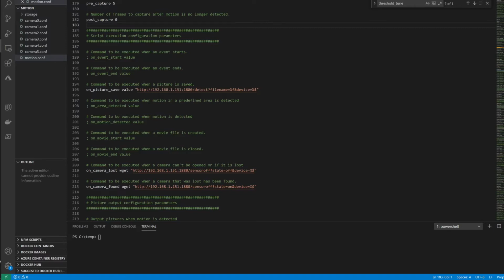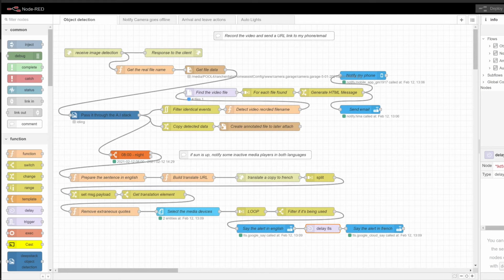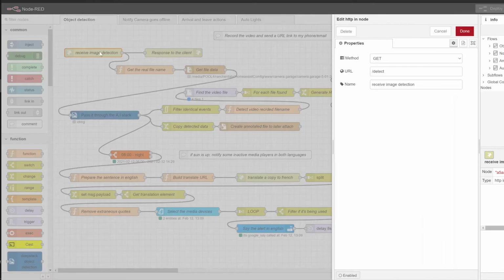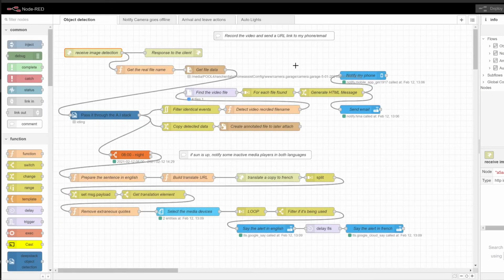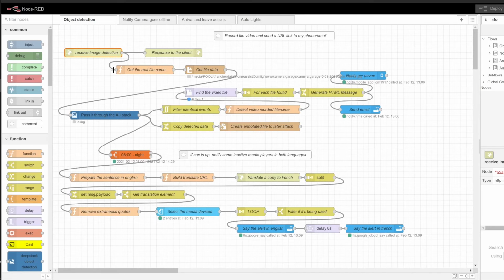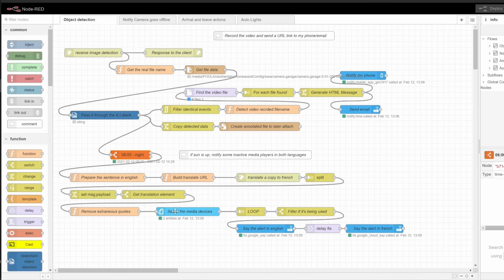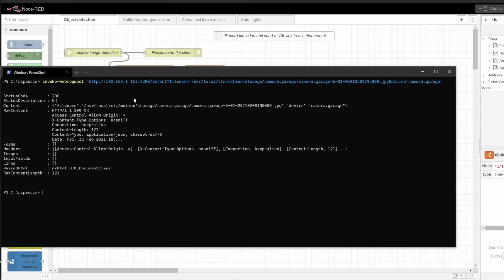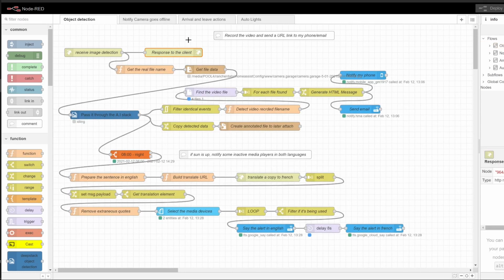Artificial intelligence you can use at home!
You ever want to get your dumb webcams to do more? Tell you when someone is on your property or even a car in your driveway. This will show you how to get going!

Questions and comments welcome. Keep it clean.